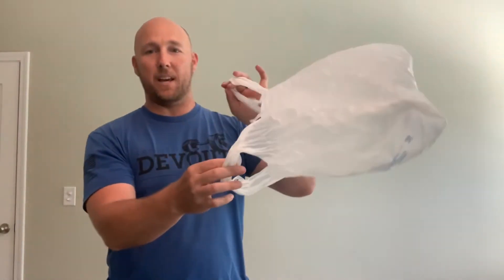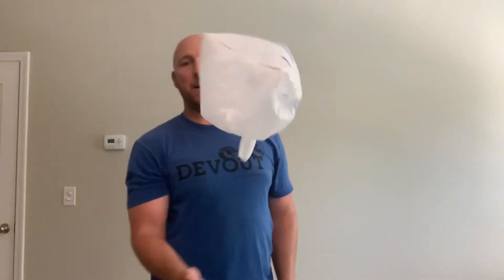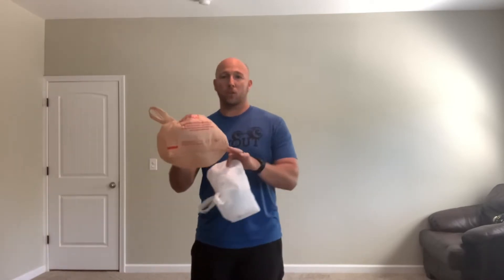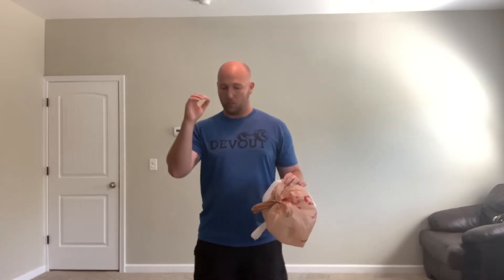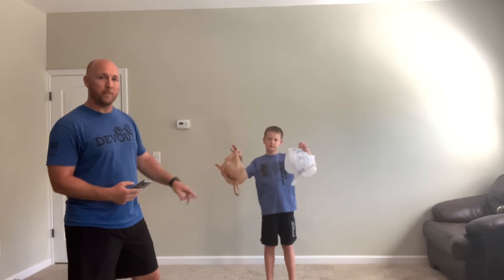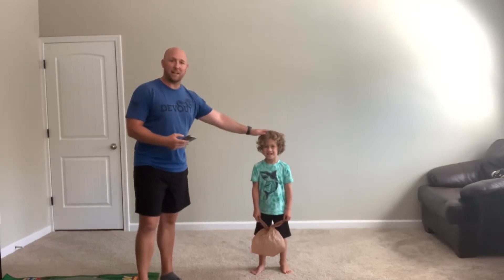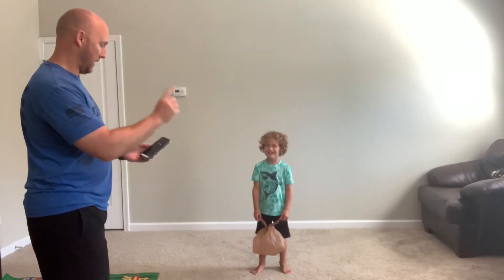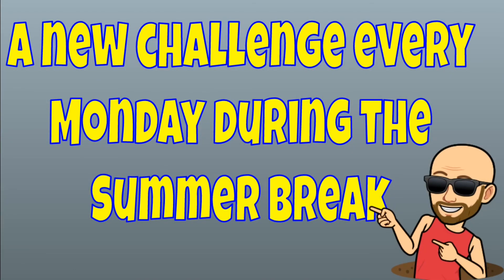At Home PE Challenge #5/Summer PE Challenge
For this At Home PE Challenge you will need some plastic grocery bags and plenty of space to move around. I hope you enjoy.